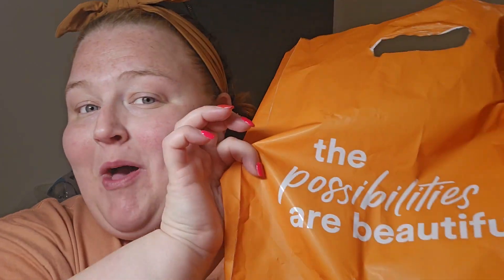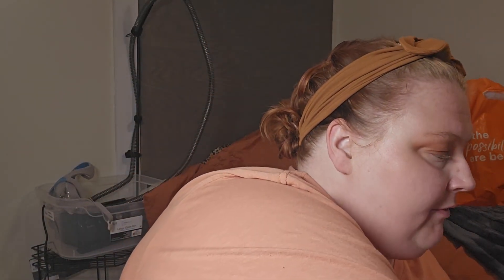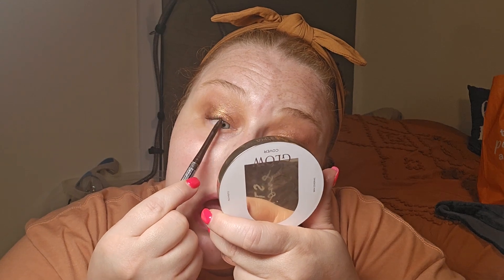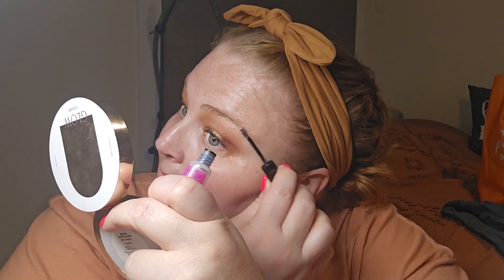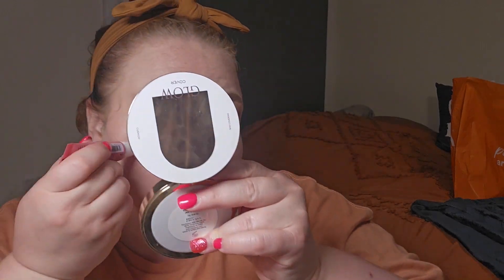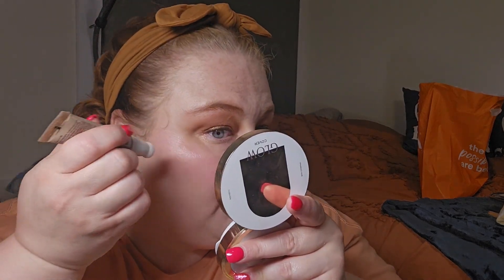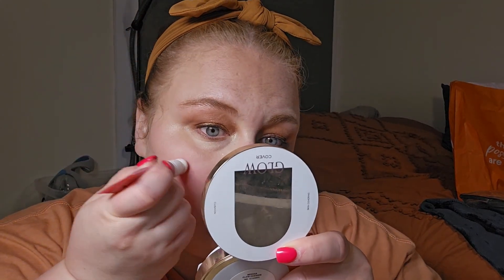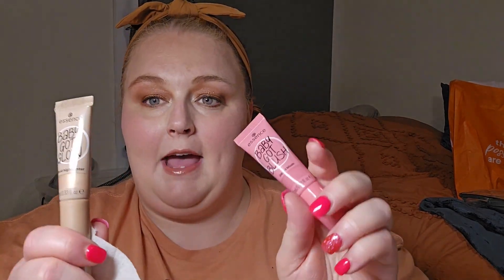Ulta Haul! // NEW Products from Essence, Maybelline & NYX